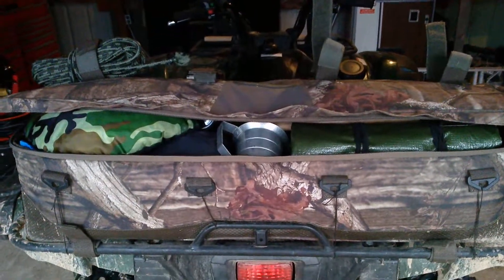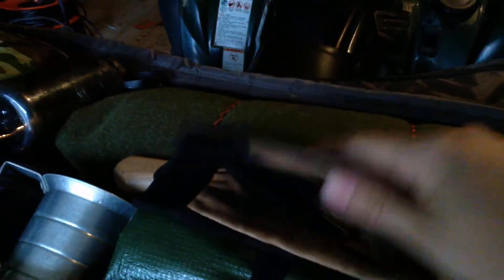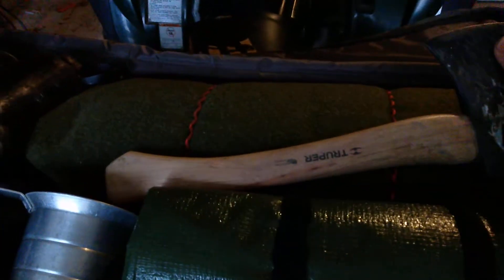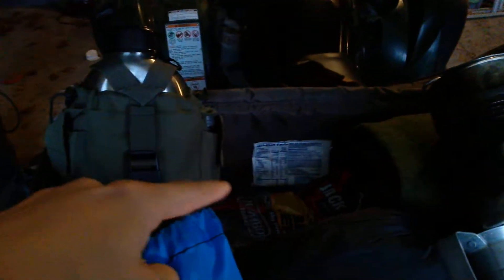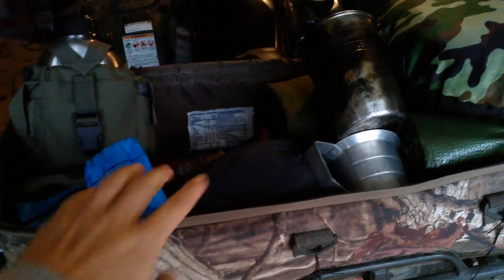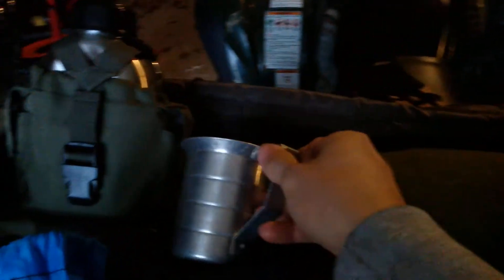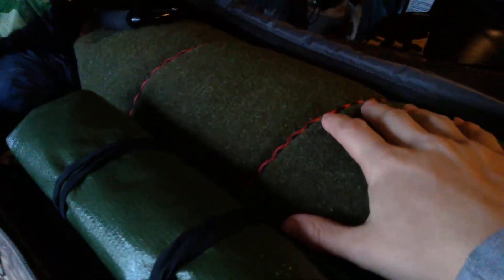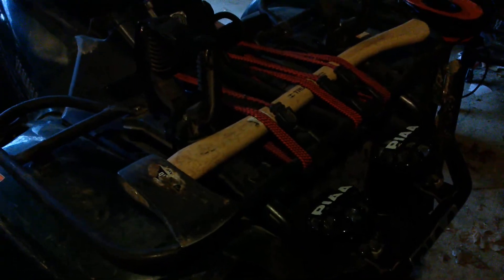ATV Bag Contents for Survival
This is what I keep in ATV bag for survival, camping, and bushcraft.